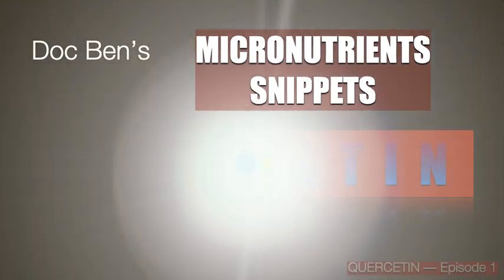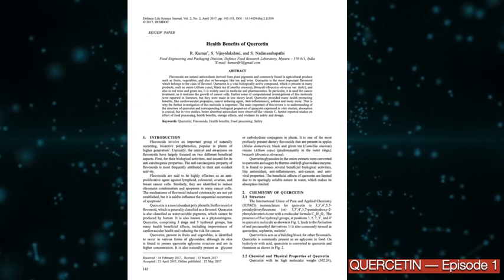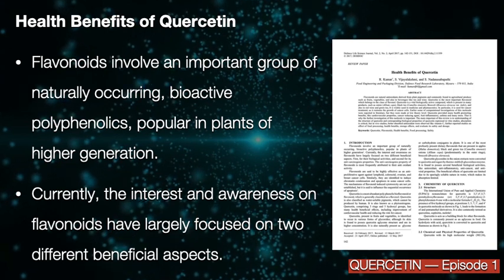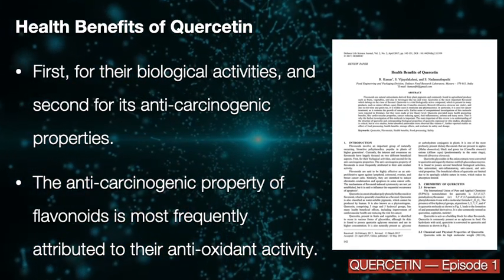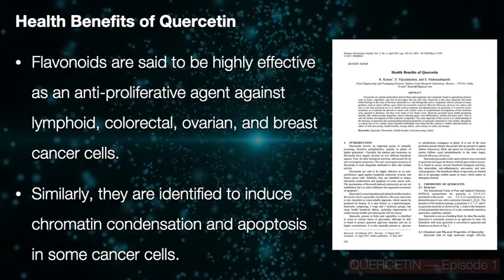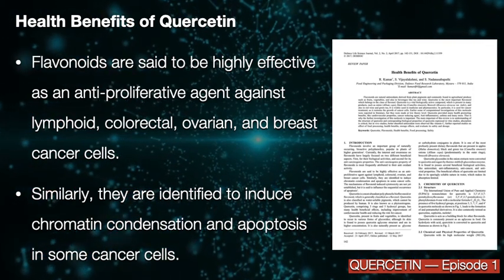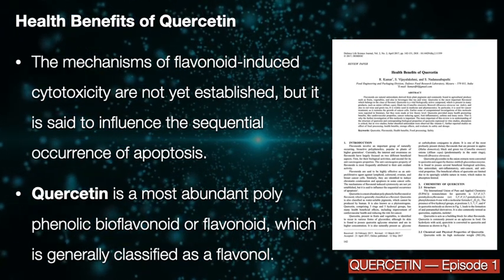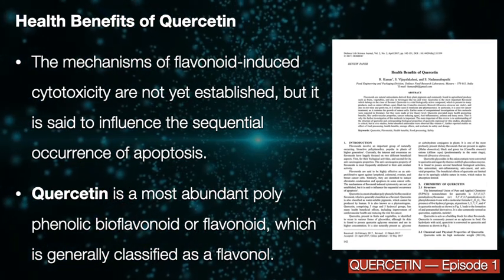Quercetin Episode 1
Quercetin is an excellent polyphenol most popular for its ant-cancer properties. Follow these episodes to understand quercetin...